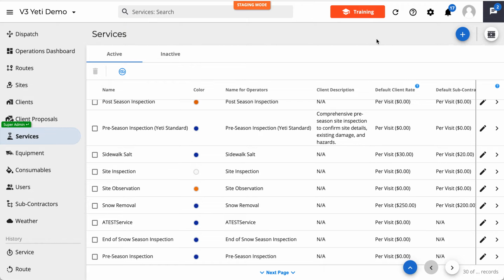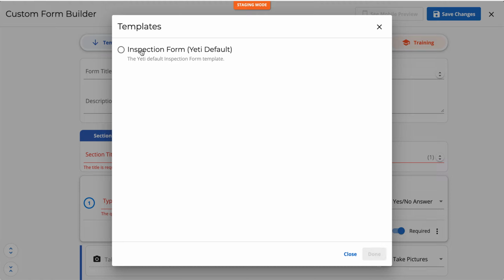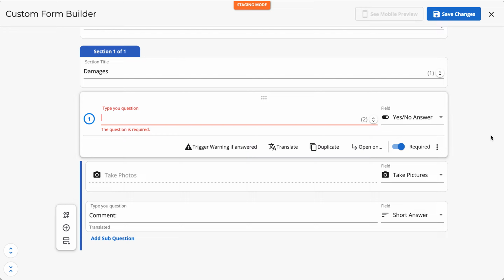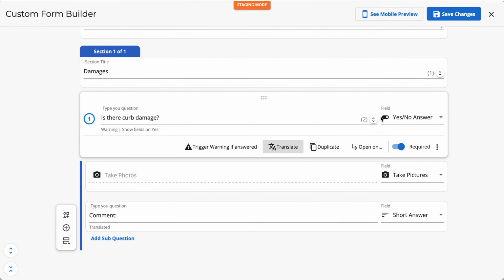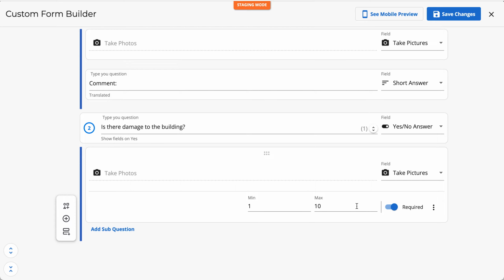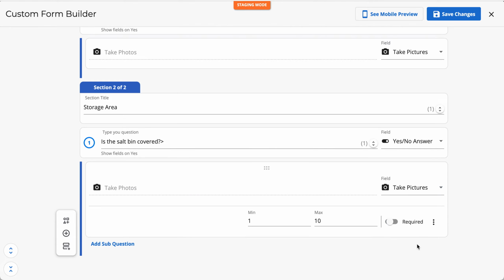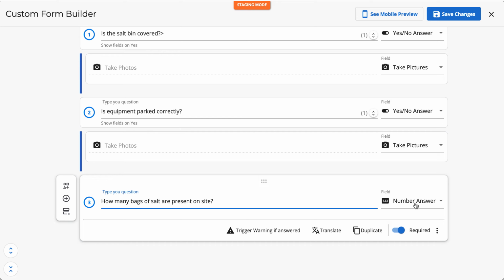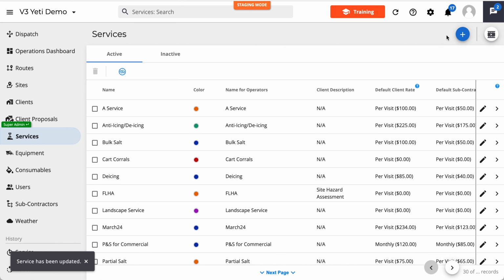Creating a Custom Inspection Form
Here is how you can create a customized Inspection Form for your company.